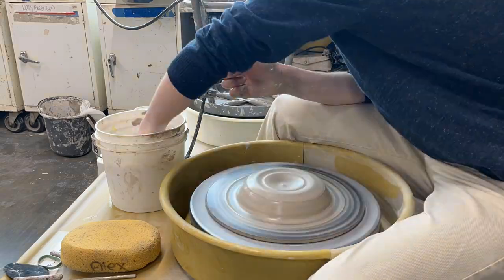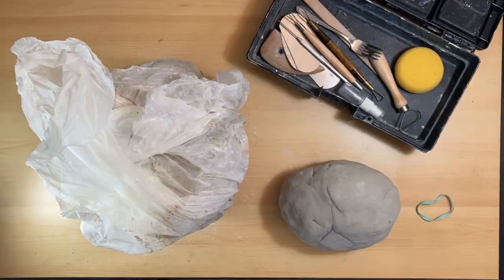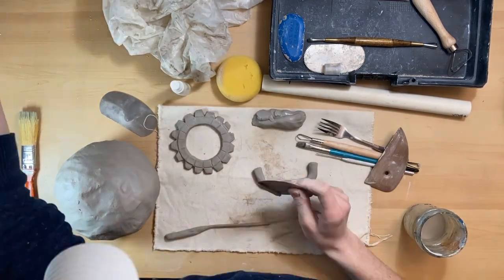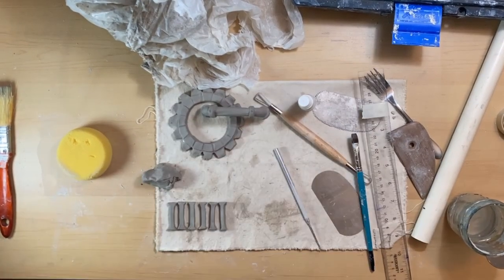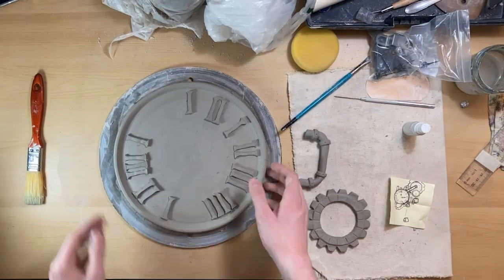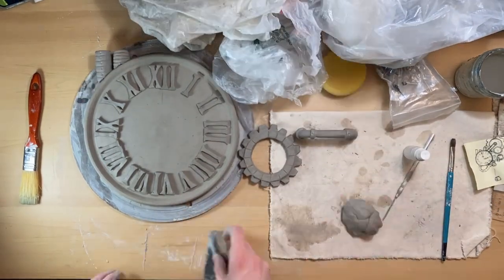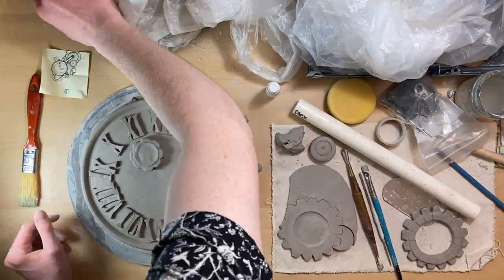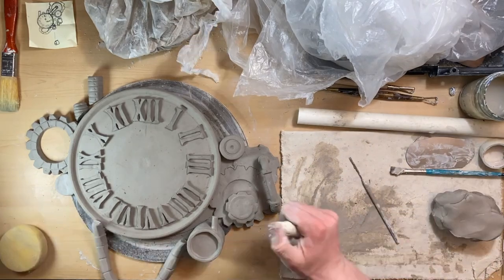Sculpting a Steampunk Clock!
In this video I sculpted a steampunk clock for my ceramics two class!